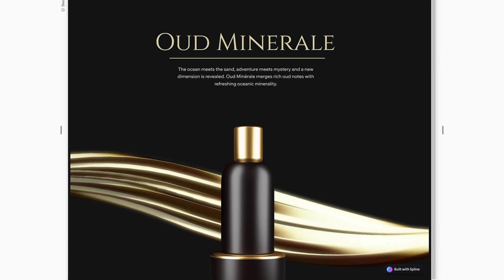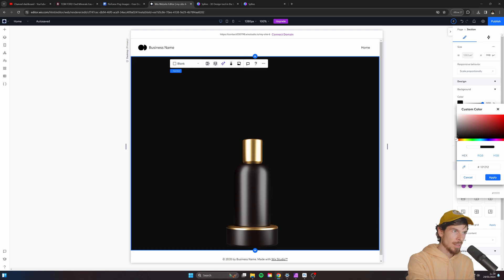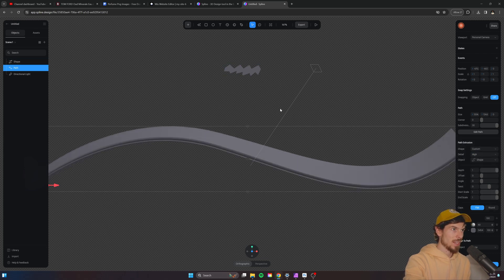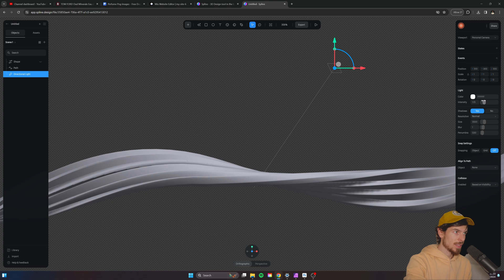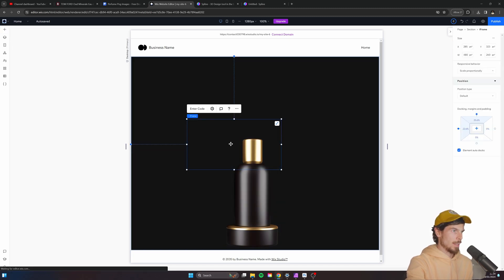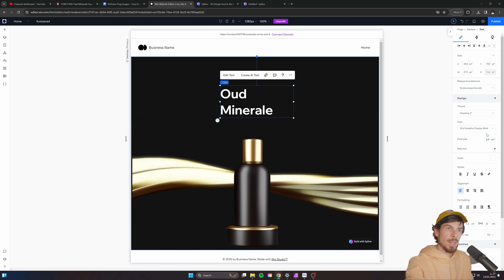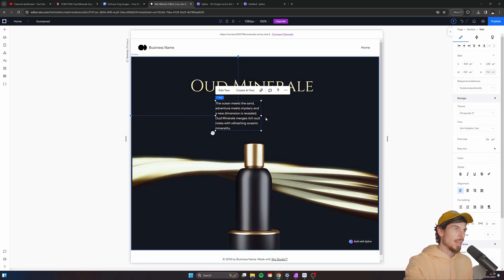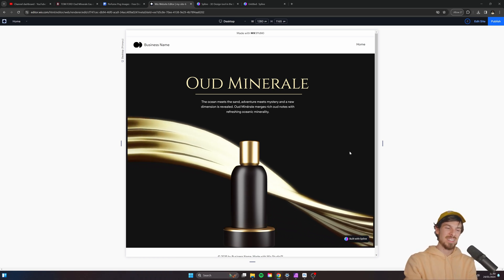How To Learn Web Design Quickly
Hey there, my web crafting Wizards! ✨

In today’s episode, I’m sharing my thought process for creating UI designs. Whether you’re just starting out or looking to improve, this tutorial will guide you through designing a sleek perfume website in just a few minutes. I’ll walk you through each step, from finding the right images to adding abstract elements and animations.

When it comes to creating a UI design, a really good strategy I found to improve is creating and iterating through as many designs as possible. Eventually, you will get better at understanding why designers made certain design choices. Hope you enjoy, let me know if you want me to continue this series!

Fire Tracks 🔥

DevelopedByEd
Chief Sorcerer 🧙‍♂️